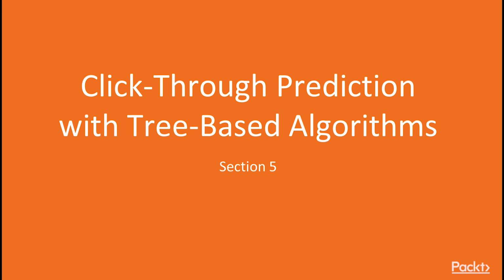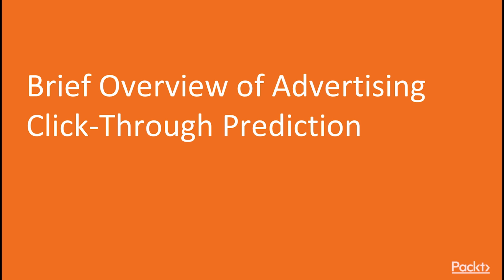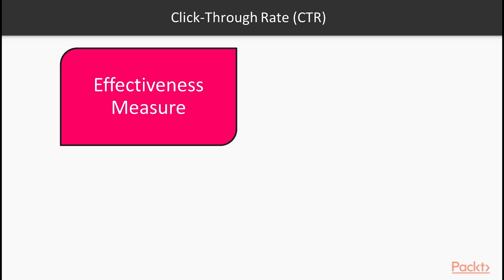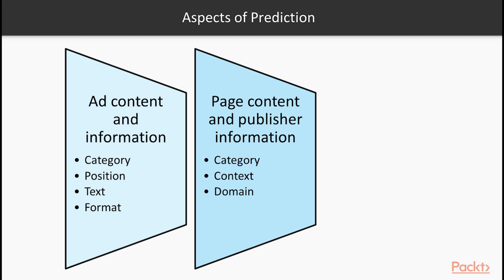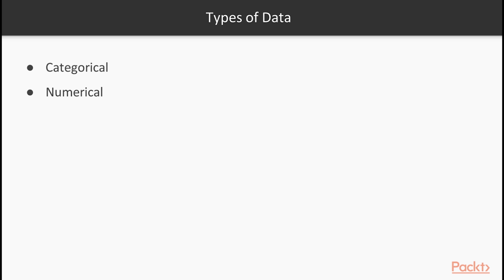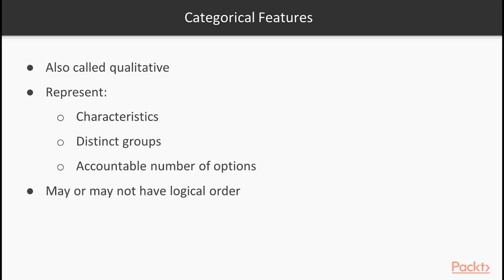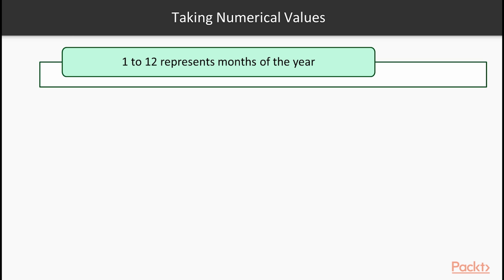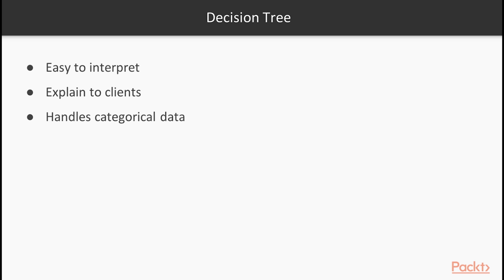Step-by-Step M/c Learng with Python : Brief Overview -Advertisng Click-Thru Predictn | packtpub.com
How can you find whether a given ad on a given page or app will be clicked by a given user or not, with predictive features? Let’s answer this question.